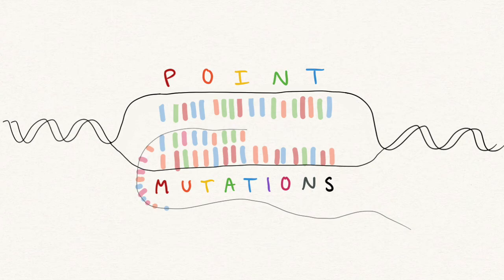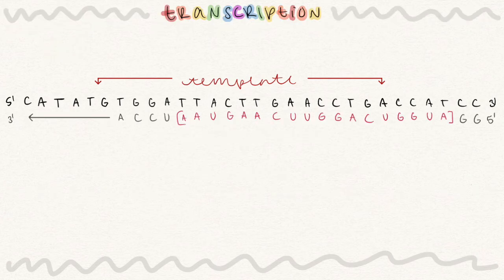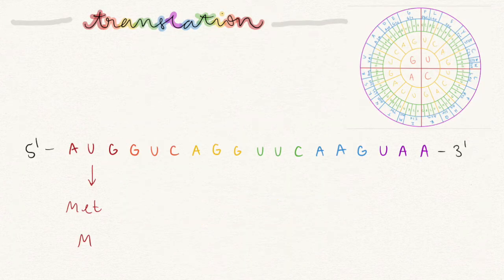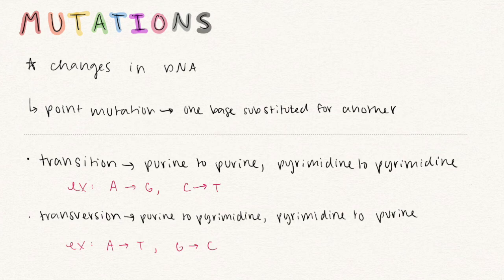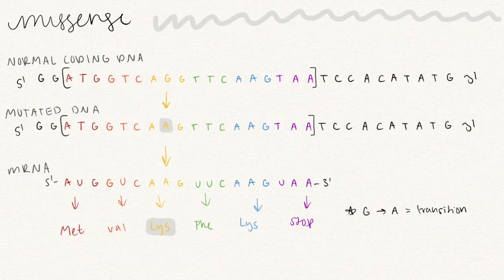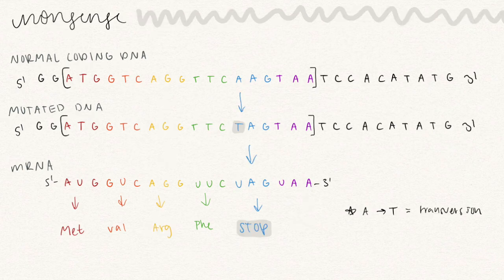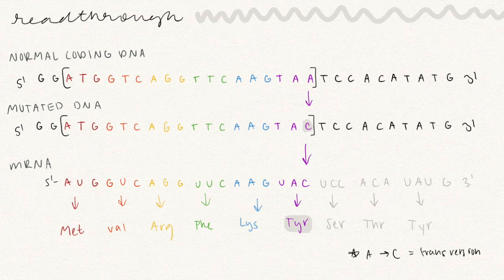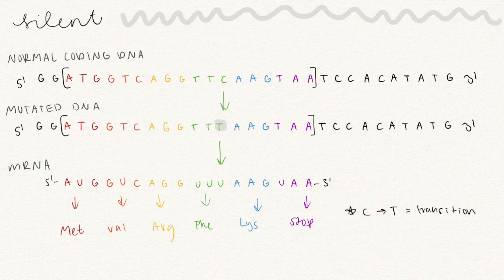Exam Mini Video 5: Point Mutations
References

Wild-type mRNA: 5' - AUG GUC AGG UUC AAG UAA - 3'

Missense mRNA: 5' - AUG GUC AAG UUC AAG UAA - 3' (transition)

Nonsense mRNA: 5' - AUG GUC AGG UUC UAG - 3' (transversion)

Readthrough mRNA: 5' - AUG GUC AGG UUC AAG UAC UCC ACA UAU A - 3' (transversion)

Silent mRNA: 5' - AUG GUC AGG UUU AAG UAA - 3' (transition)